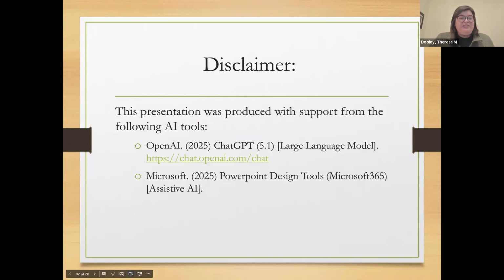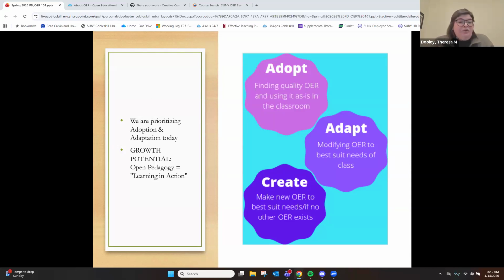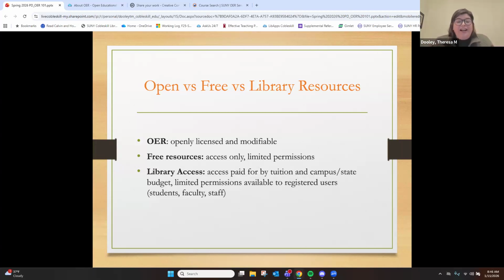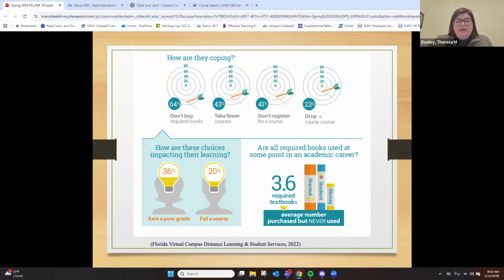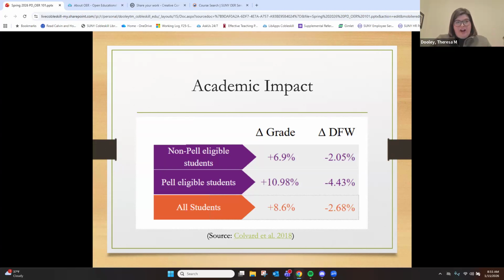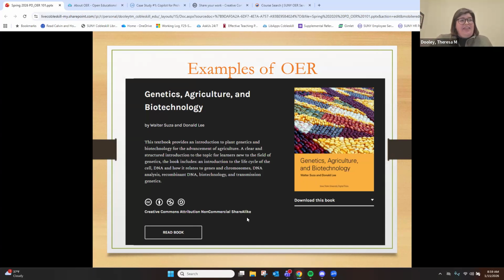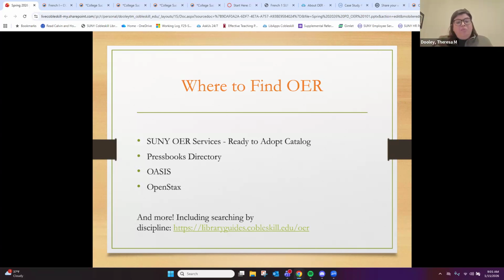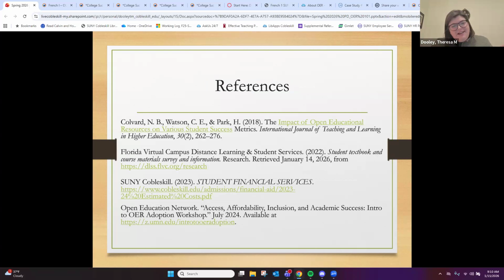Introduction to Open Educational Resources (OER)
This is a professional development session for faculty at SUNY Cobleskill by Instruction Librarian Theresa Dooley on January 15, 2026.